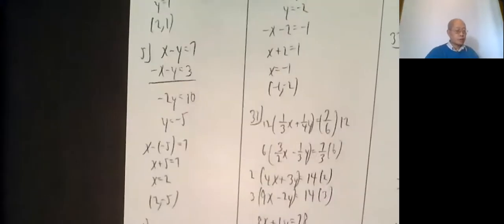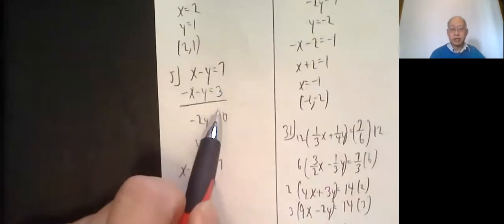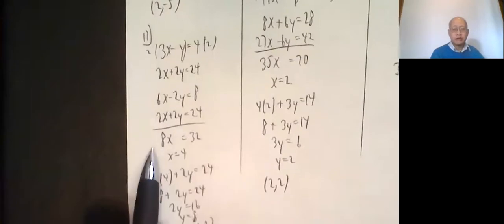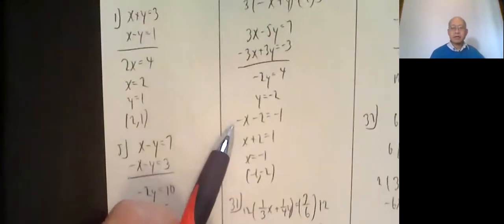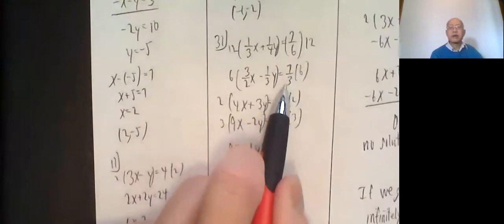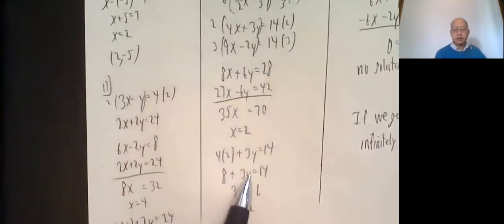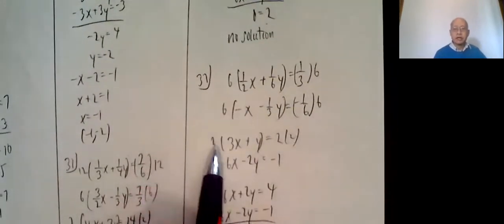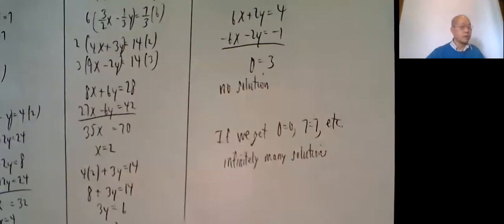MATH 120 ONLINE SECTION 4.2